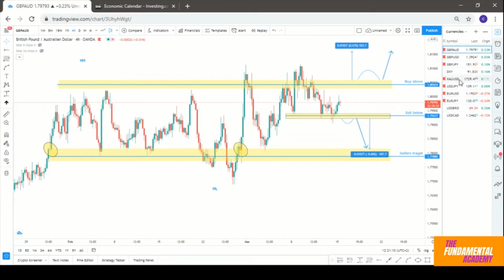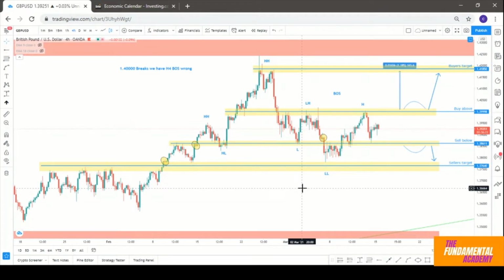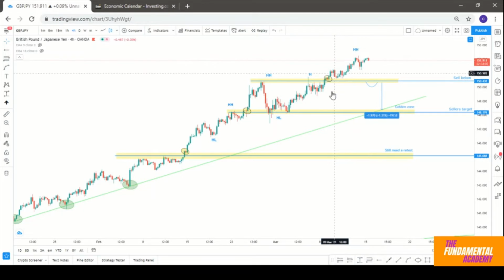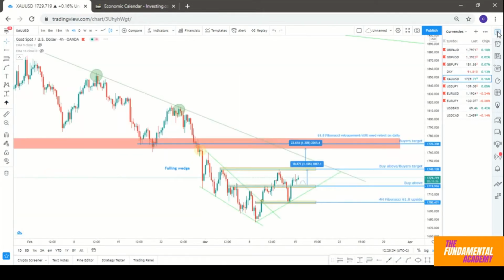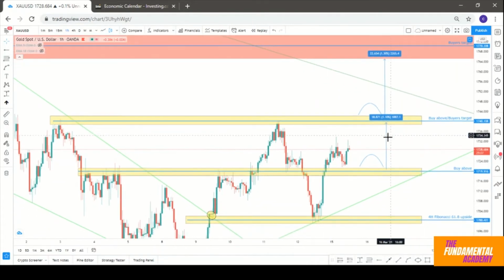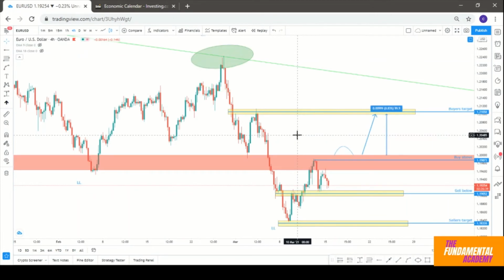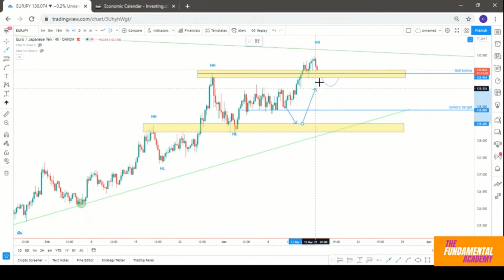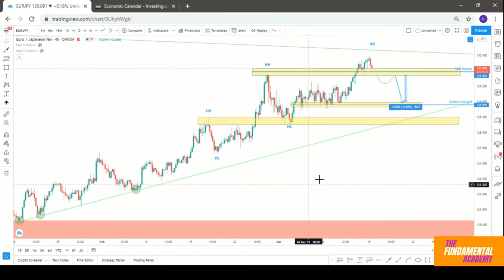Weekly Forex Outlook And Review | 15th - 19th March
Trading can be extremely risky but with the right information, patience and discipline you can make it a lifestyle. Your mentor should help you get there.